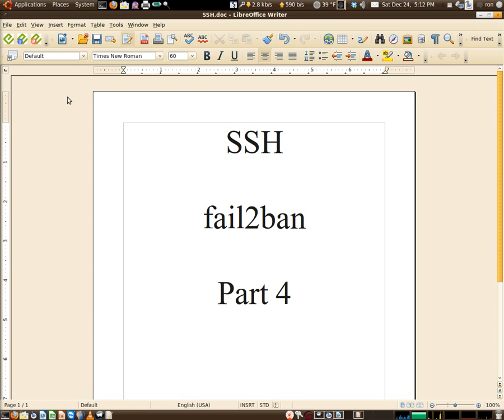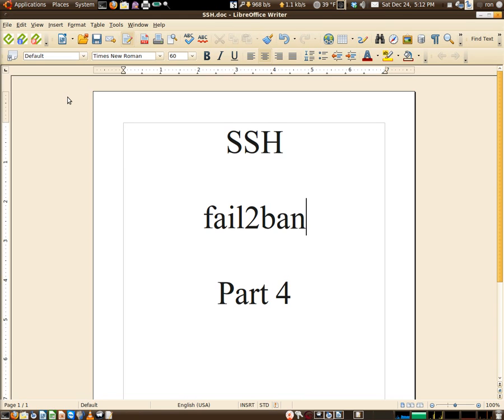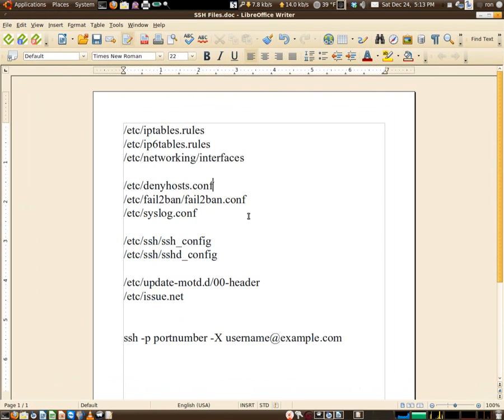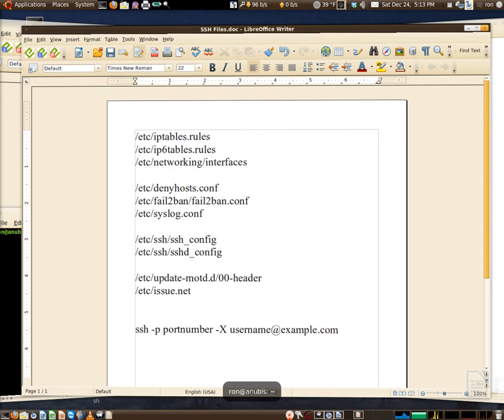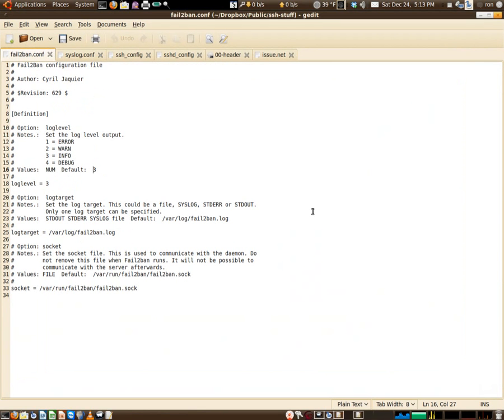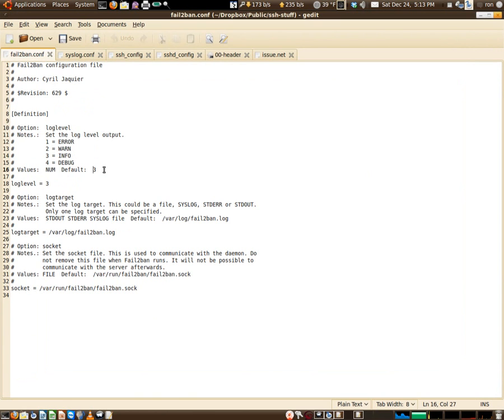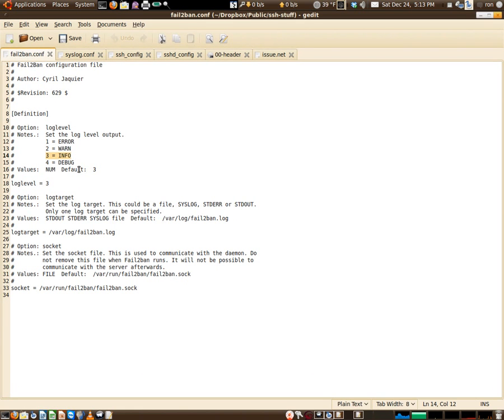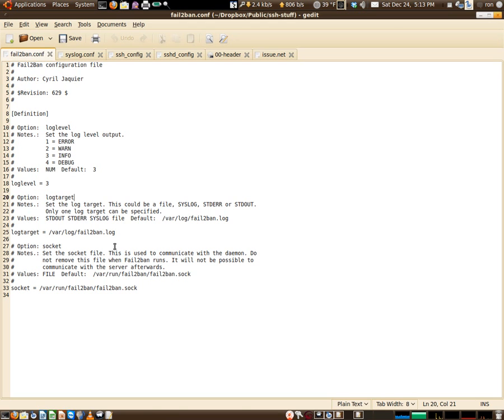SSH Series - Part 04 - fail2ban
Part 4 of 7 in my series of videos on SSH. This one deals with fail2ban and how it relates to SSH.